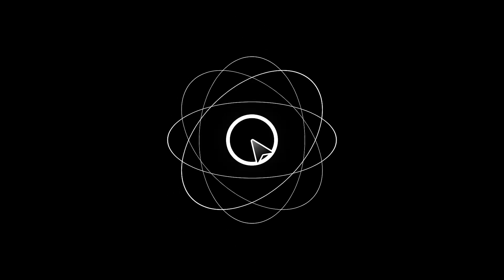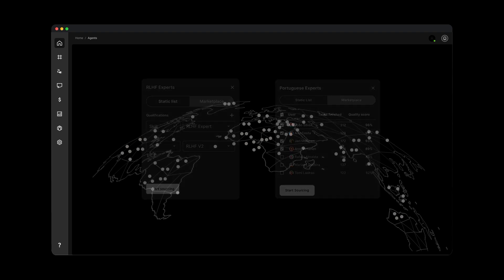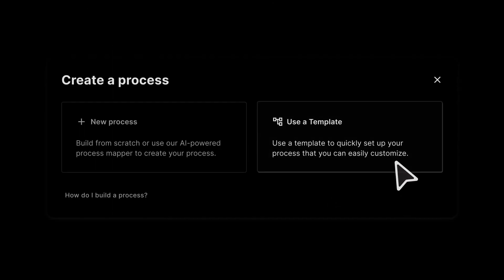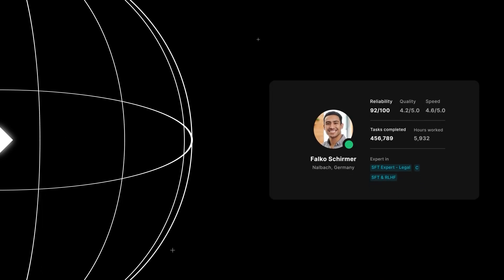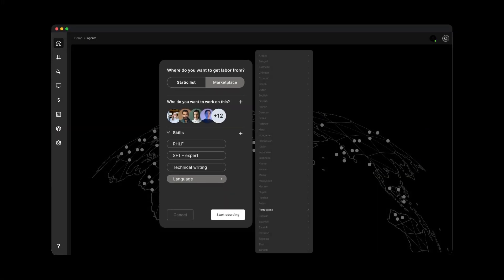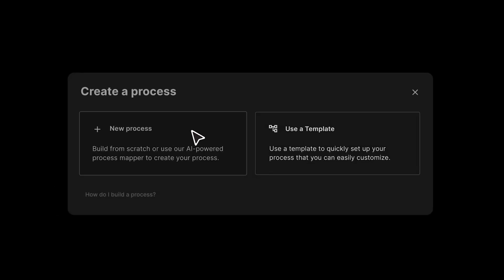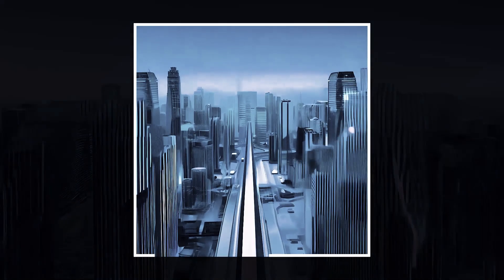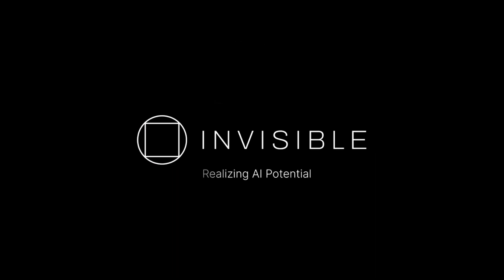Meet Invisible Technologies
See how Invisible Technologies is redefining operations in the AI era.